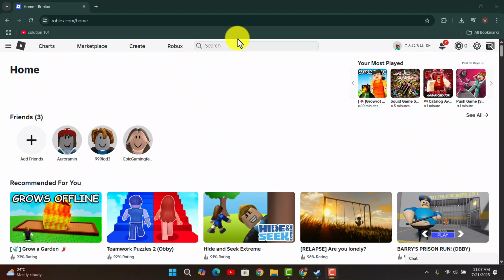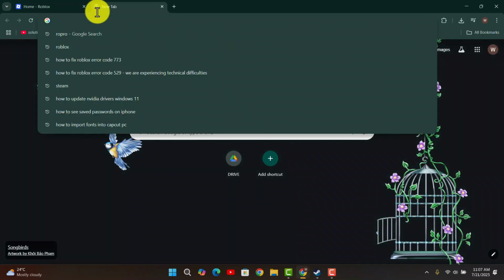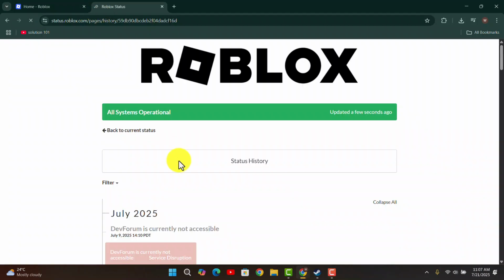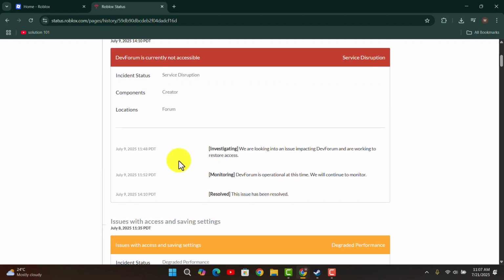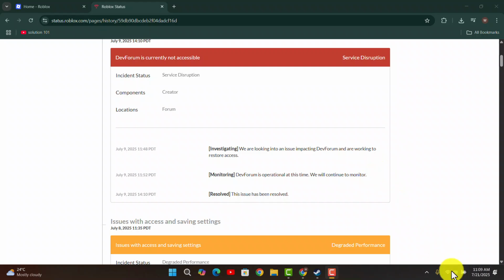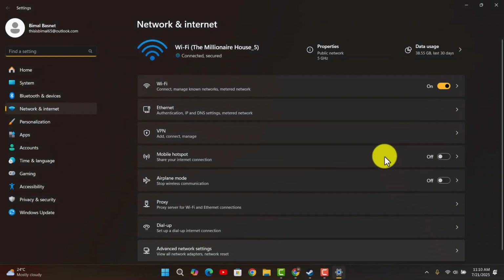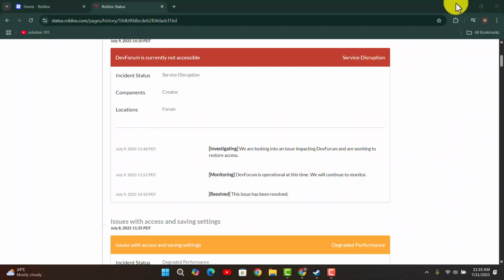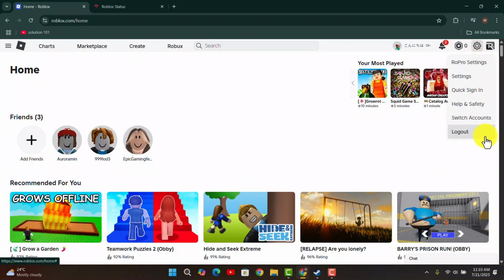How To Fix Roblox Error Code 529 We Are Experiencing Technical Difficulties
This video outlines several effective methods to fix Roblox error code 529, which is typically accompanied by the message "We are experiencing technical difficulties." This error usually points to issues related to Roblox servers or unstable network connectivity on the user's end. The solutions provided in the tutorial are simple to follow and don't require any advanced troubleshooting knowledge.

The first recommendation is to check whether the issue lies with Roblox’s servers. To do this, open a web browser and search for "Roblox server status." The official Roblox status page or third-party websites like DownDetector can show real-time updates on service interruptions or outages. If Roblox's servers are down, the only solution is to wait until they are restored.

If server status is normal, the next step involves refreshing your internet connection. This can be done by turning off your modem or router, waiting a few minutes, and then powering it back on. Restarting the router often clears up temporary glitches that can interfere with your connection to Roblox servers. Additionally, you can go to your system’s Wi-Fi icon, right-click it, and select "Network and Internet settings." From there, briefly disable and re-enable the connection to reset your local network adapter.

If network resets don’t work, logging out of your Roblox account may help. Click the gear icon in the upper right corner of the Roblox home page and choose "Log Out." Once logged out, you can log back in to see if the issue is resolved.

If all else fails, a complete reinstall of Roblox may be necessary. First, uninstall the Roblox application, restart your computer, and then download the latest version This final step ensures you're using the most updated and stable version of the software.

Timestamps:
0:00 Introduction
0:12 Checking Roblox server status
0:35 Restarting modem/router or resetting network
0:58 Logging out of Roblox
1:10 Uninstalling and reinstalling Roblox
1:22 Conclusion